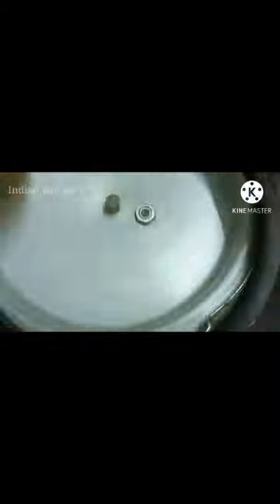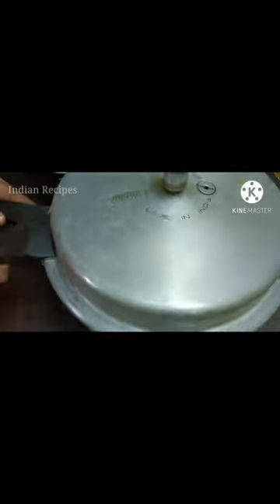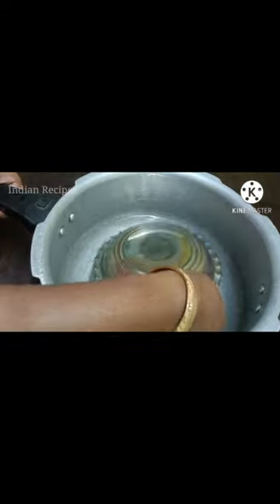அட கெட்டி தயிர் செய்வது இவ்வளோ ஈஸியாக!!! Kitchen tips